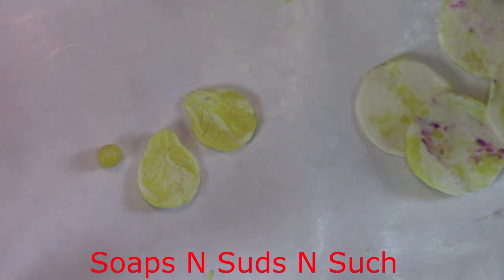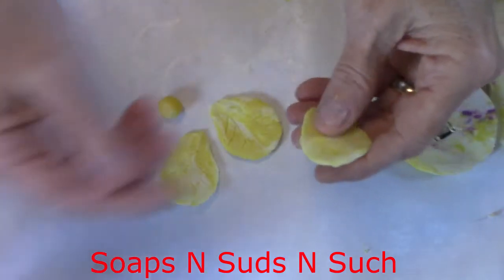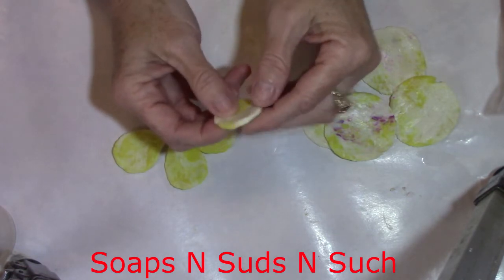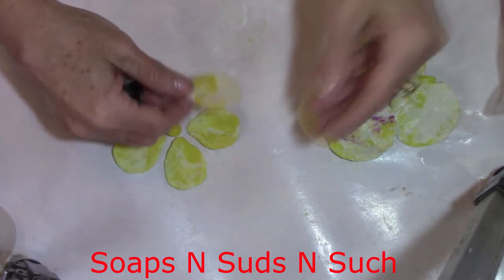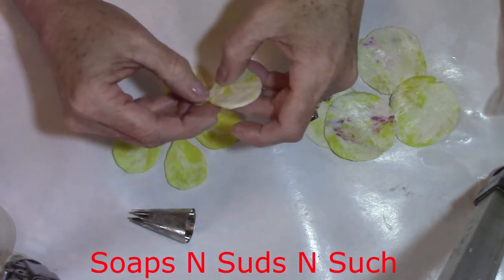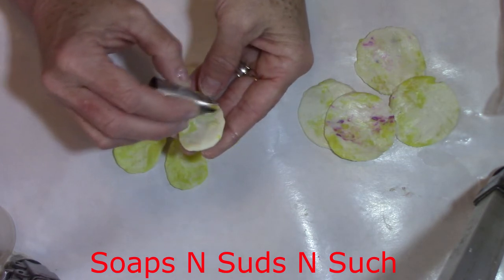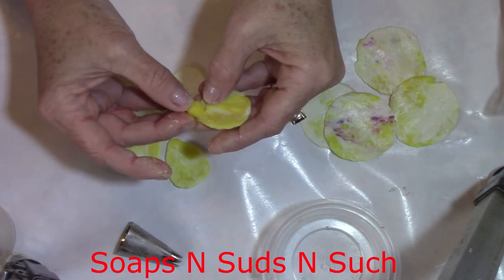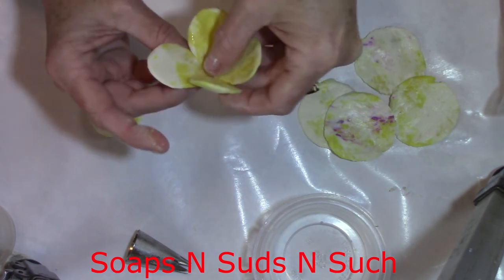Tropical flower made with soap dough, modeling soap unedited version